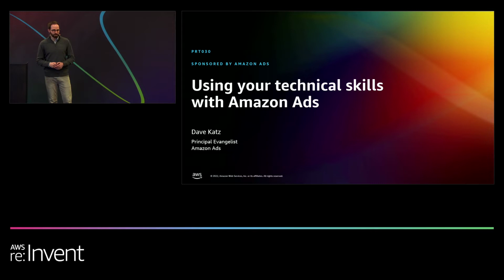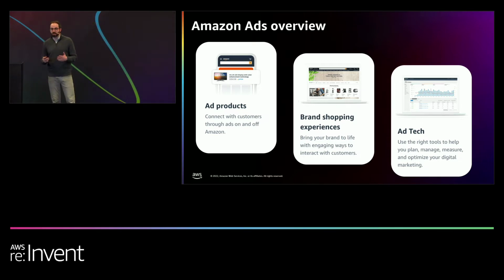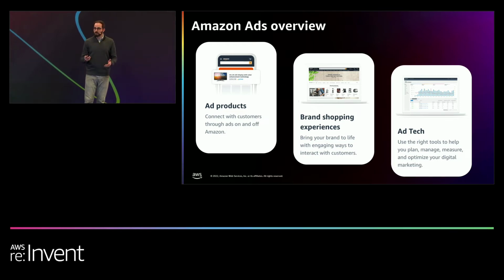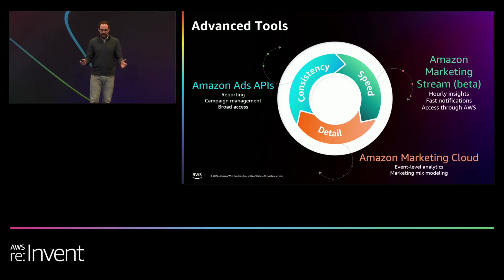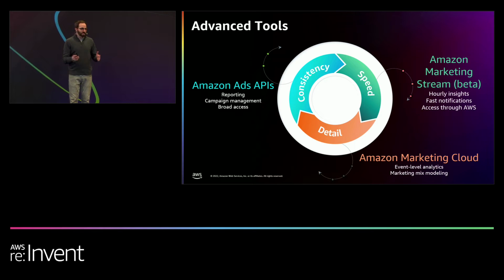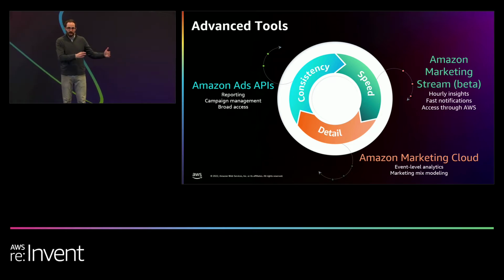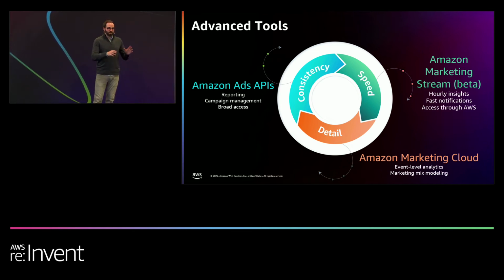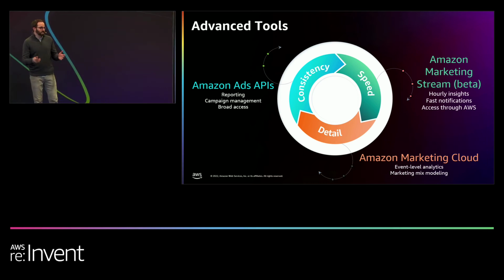AWS re:Invent 2022 - Using your technical skills with Amazon Ads (PRT030)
In this talk, consider examples of machine learning and data architecture use cases with Amazon Ads and discuss how your skills can unlock new capabilities. Learn about advertiser needs for reporting, optimization, and performance.